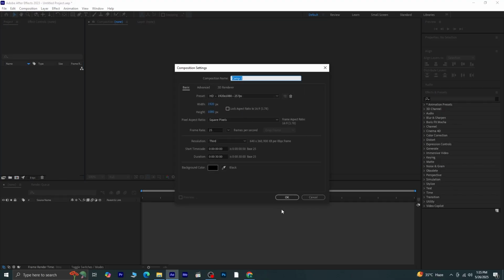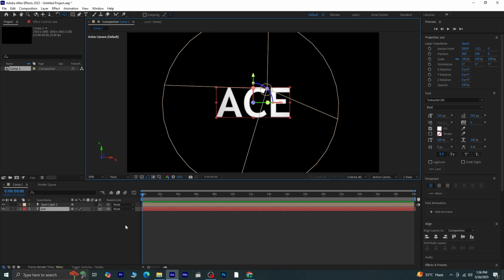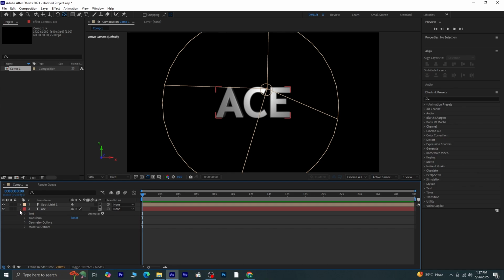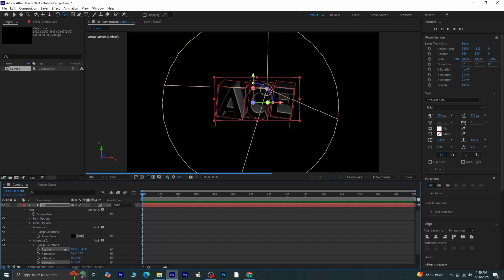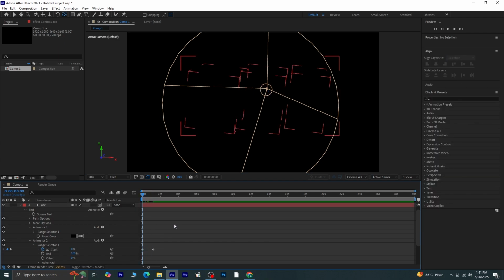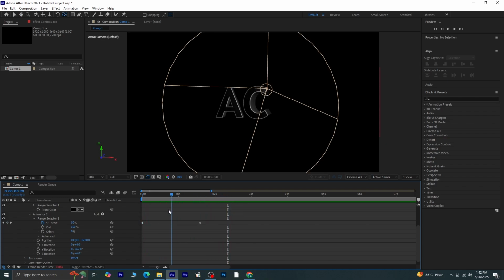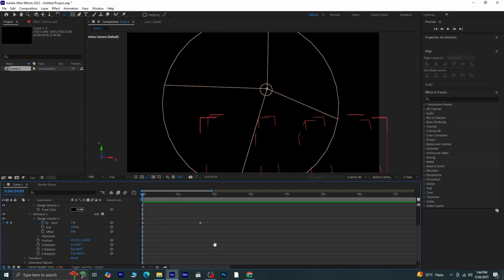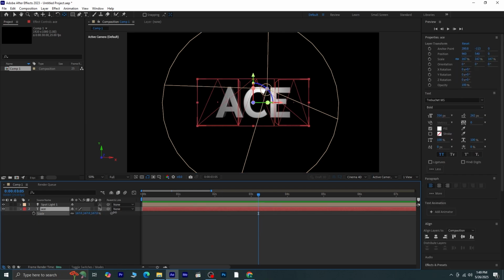3D Cinematic Text Animation in After Effects | Easy Tutorial for Beginners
🖌️Hey designers! In this After Effects tutorial, we're creating a stunning 3D cinematic text animation using built-in tools. This beginner-friendly tutorial will walk you through each step—from setting up the composition and working with 3D layers to adjusting bevel, lighting, and animating text with rotation and position. No plugins required!